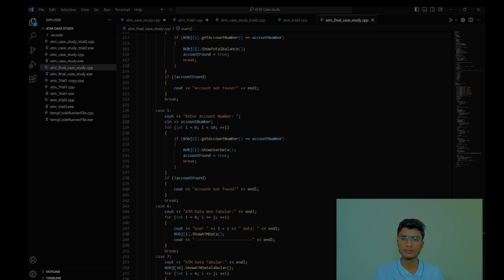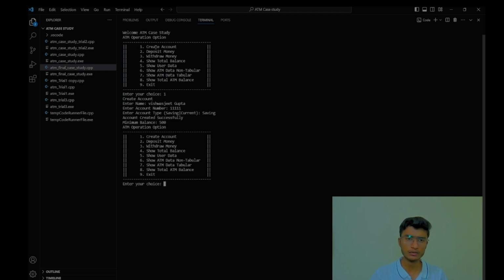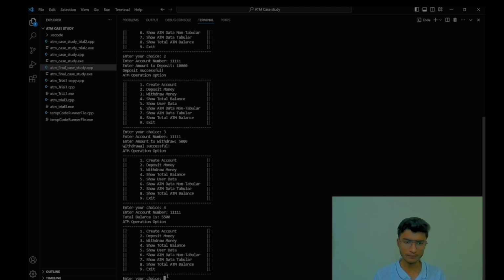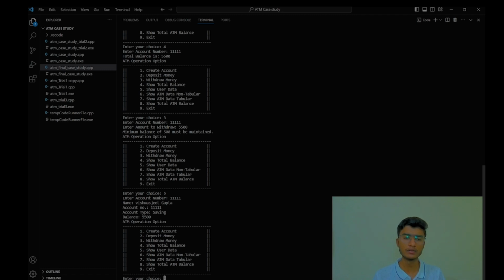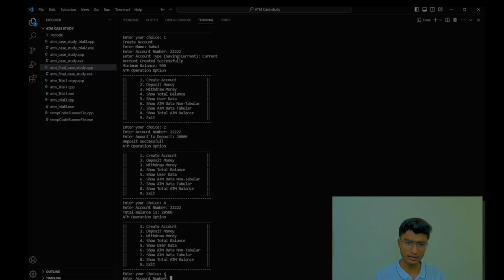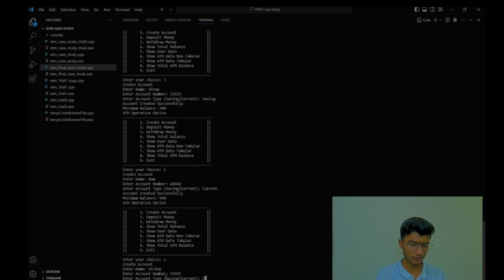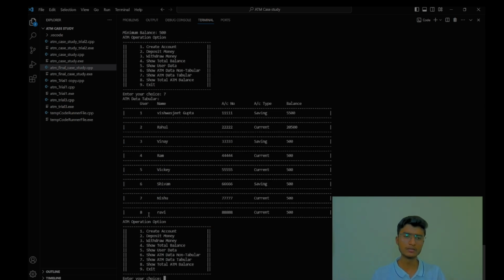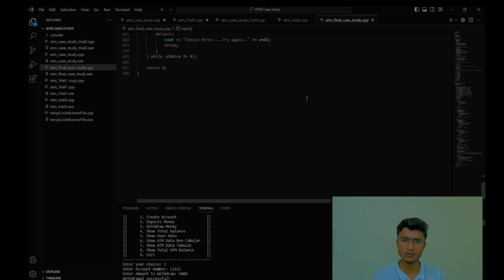Building an ATM Simulation | Case Study | Micro Project Tutorial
🛠️ Dive into the world of programming with our latest tutorial! In this video, we guide you through building a comprehensive ATM simulation as a case study and you modify it further as a micro project. Join us as we delve into the coding process step-by-step in the next video, exploring fundamental concepts in programming.

🔍 Throughout this tutorial, we cover the essentials of creating an ATM interface, implementing user authentication, managing account balances, and executing transactions. This hands-on walkthrough is perfect for beginners looking to enhance their programming skills or anyone eager to understand the mechanics behind an ATM system.

💡 No prior experience necessary! Follow along with our easy-to-understand instructions, and by the end of this video series, you'll have a functional ATM simulation ready to run on your own machine.

🚀 Ready to take the plunge into coding? Hit play, grab your favourite coding environment, and let's craft this ATM simulation together! Happy coding!